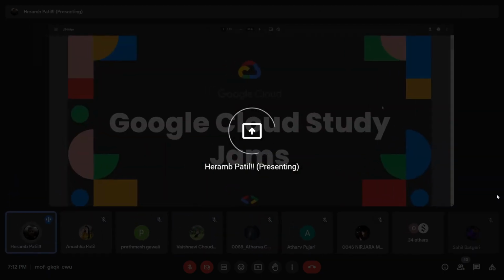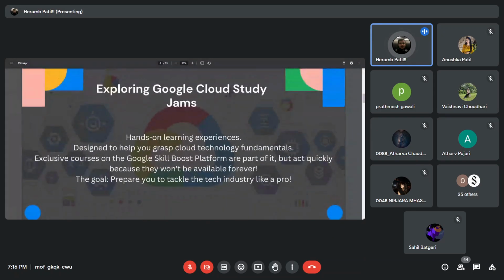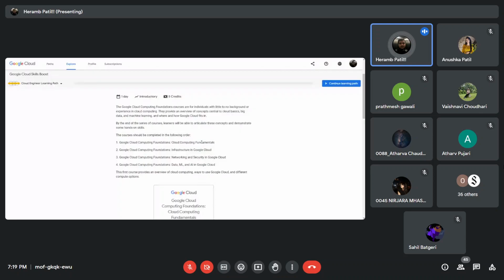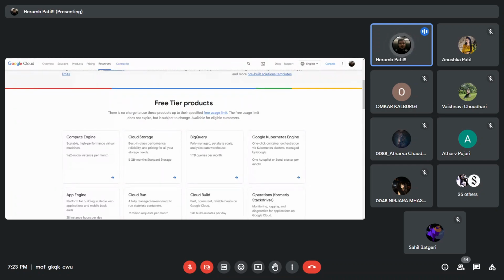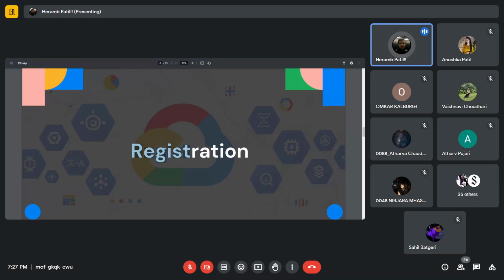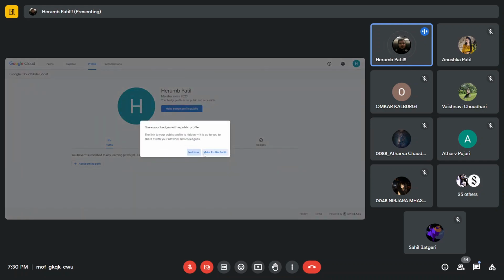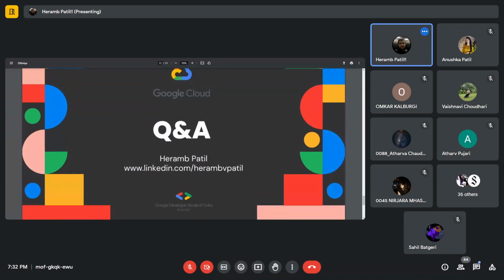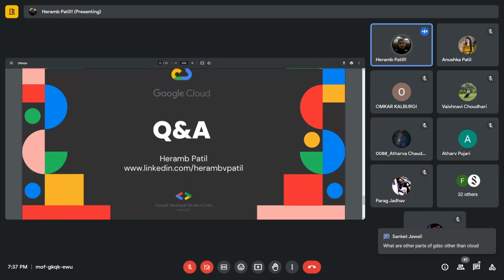GDSC PVGCOET Informative Session on Google Cloud Study Jam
🚀This video consists of highlights of the Informative  Session on Google Cloud Study Jam organised by GDSC PVGCOET🚀

The highlights of the session:
💡What is Google Cloud Study Jam
🔦What is the Google Cloud event
🪄 Minimum requirements for the completion of the event.
🎤 Basic information related to Cloud
🖥 Entire process related to the registration for the event
📱Duration of the event
⚡Benefits of completion of  this event
🔎 Applications of Cloud in the industry
🔍Q&A from the attendees

Missed this event? You can watch the full recording of the session and get all the details which you missed.